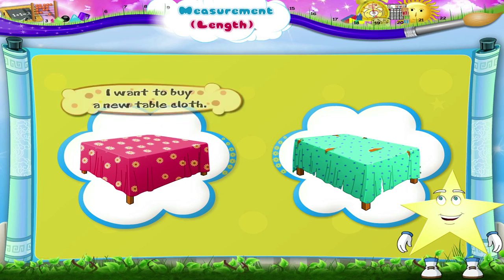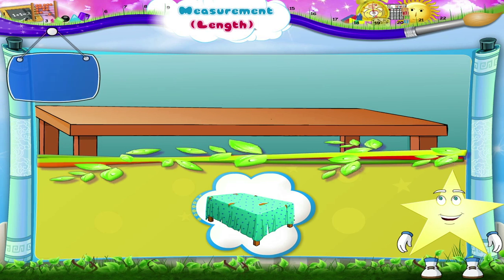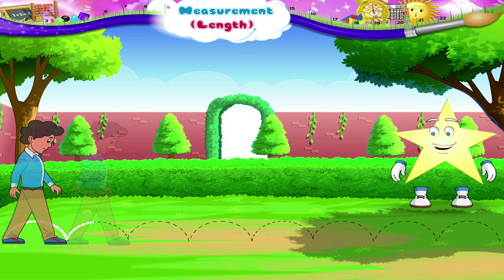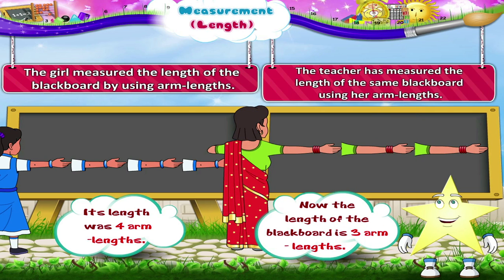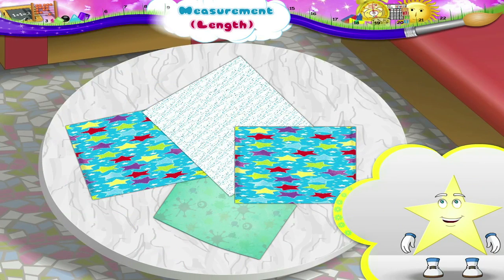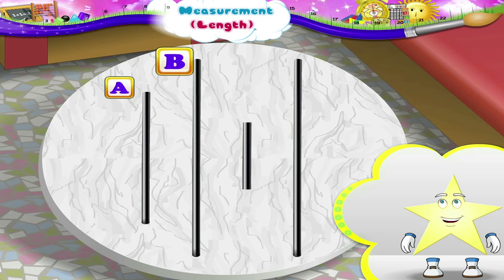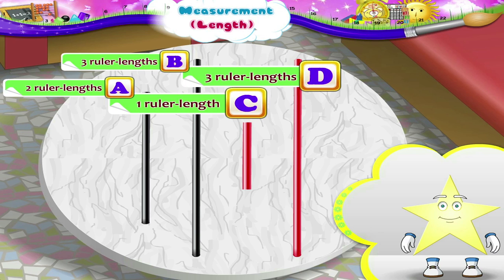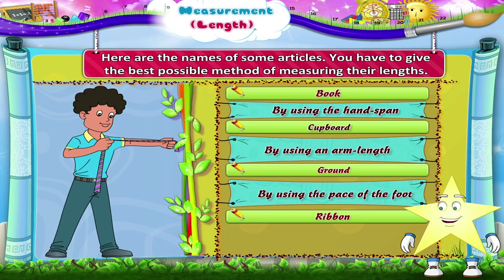Learn Grade 2 - Maths - Measurement Length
In this video you get to Learn Grade 2 - Maths - Measurement  Length